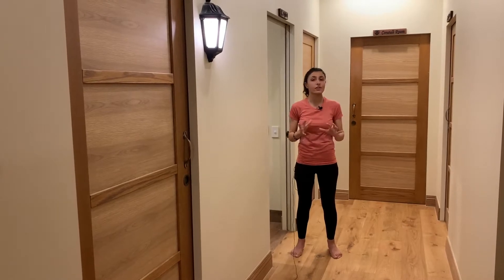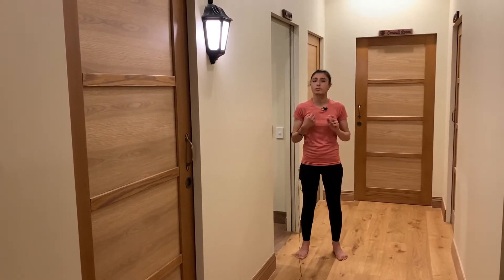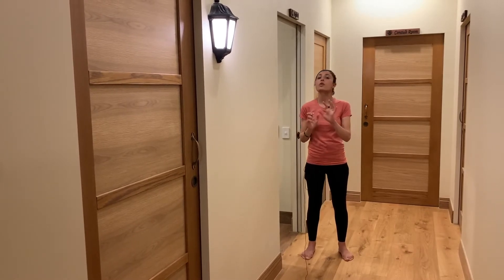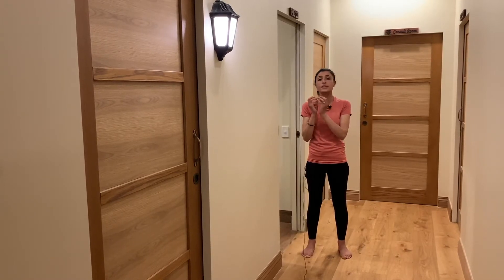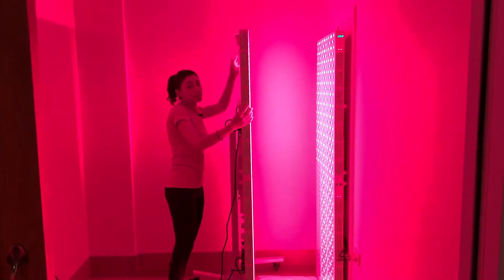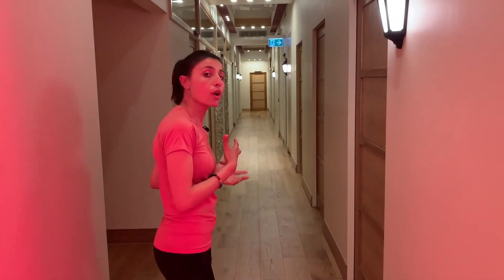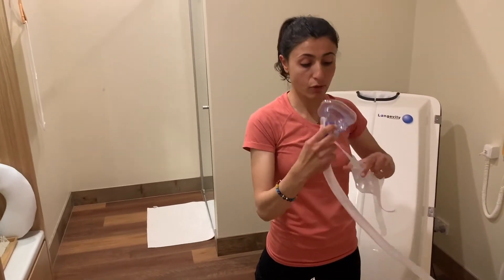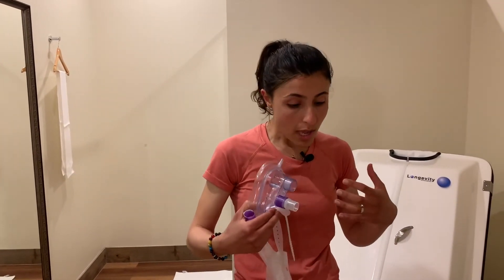Ozone Wellness - Wellness Program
. Designed to stimulate blood flow and enhance Oxygen concentration in the body.

. Targets the Immune System.

. Main aim is to enhance function and energy on a cellular level.

.Through training, will result in inflammation reduction, neutralisation of acidity and enhancing tissue and cellular Oxygenation.

. Is the Basis for Wellness :” to enhance Oxygen rich blood flow to tissues and cells to start the healing process”.

. Starts with a session of Full Body Red Light Therapy followed by a session in our Ozone Sauna.